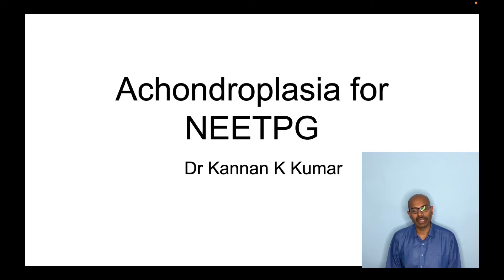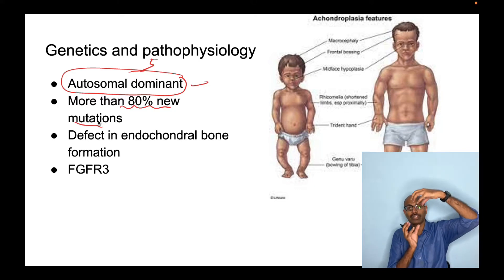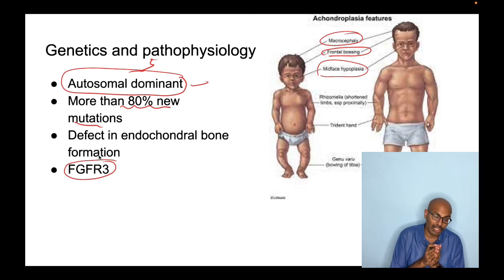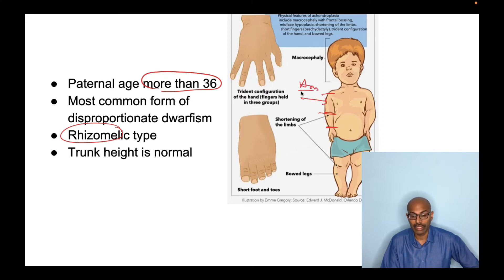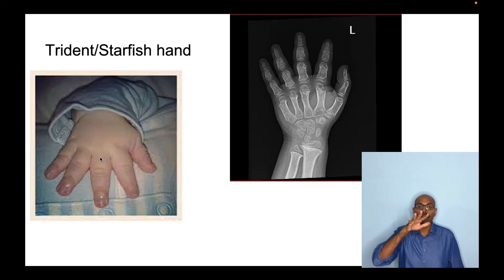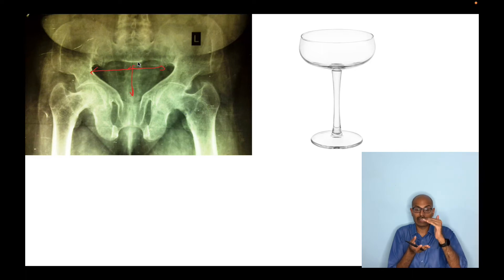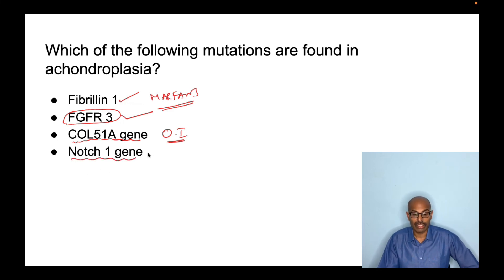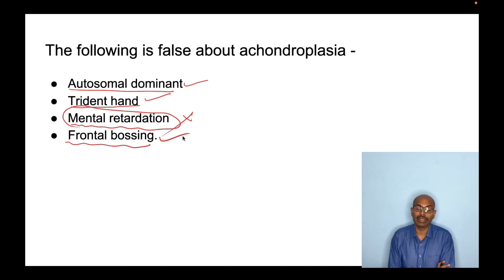Achondroplasia for neetpg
00:00 Start
00:14 Genetics and pathophysiology
02:11 Description
03:32 Bullet shaped vertebae
03:45 Starfish/trident hand
04:35 Champagne glass pelvis
05:06 MCQ's

Plexus Ortho